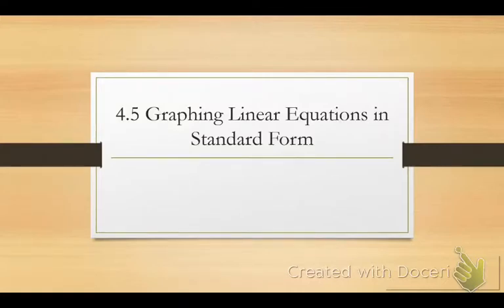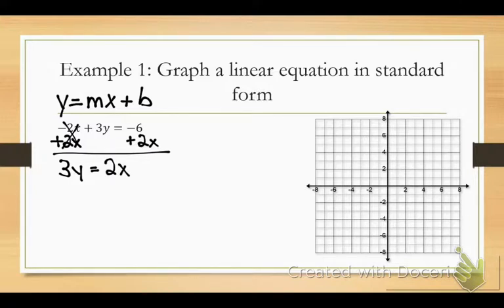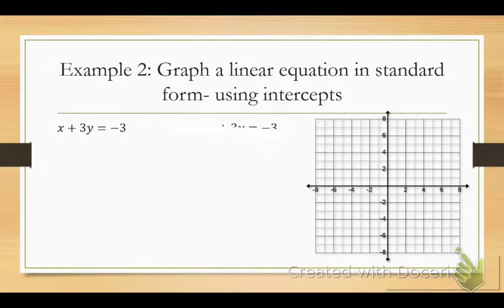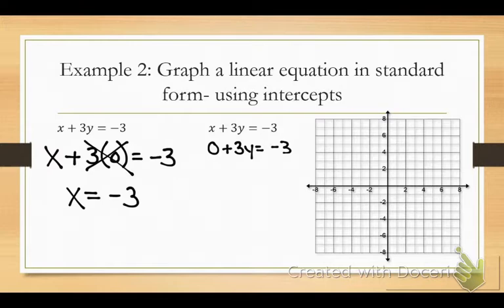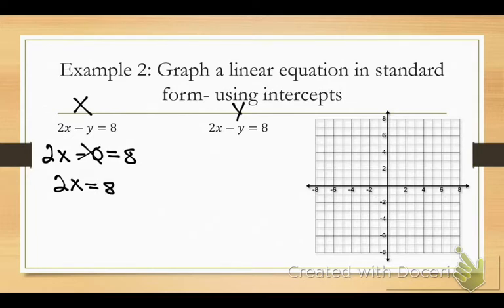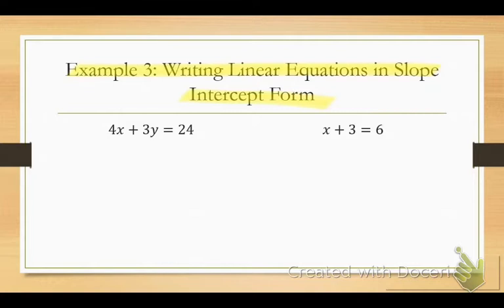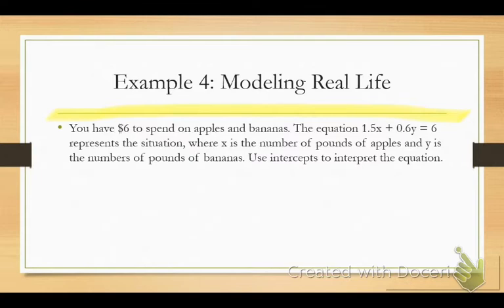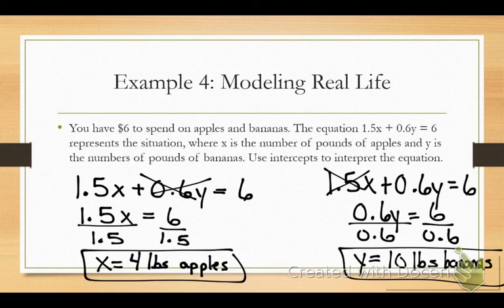4.5 Graphing Linear Equations in Standard Form